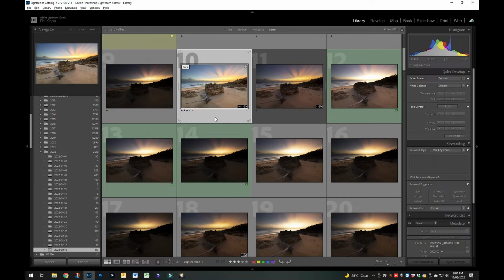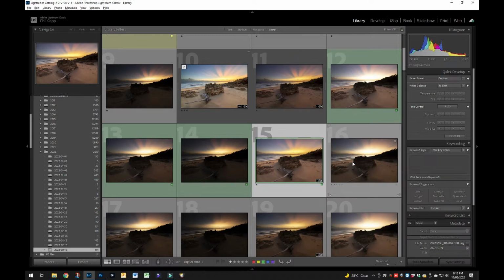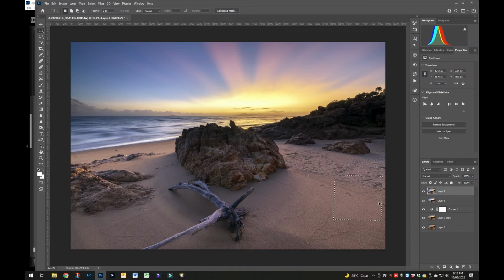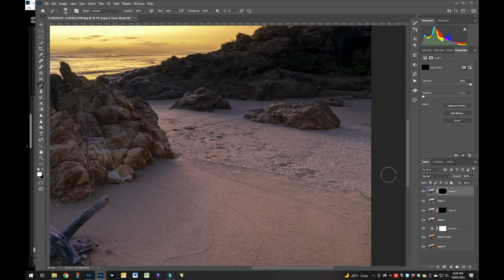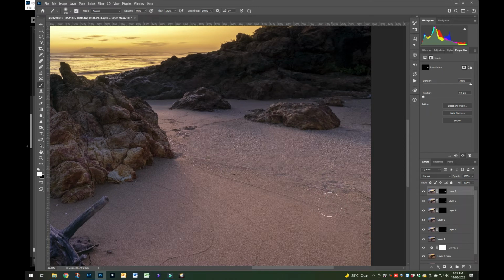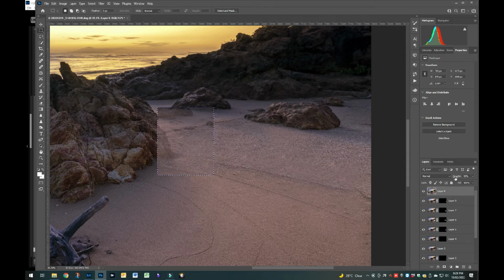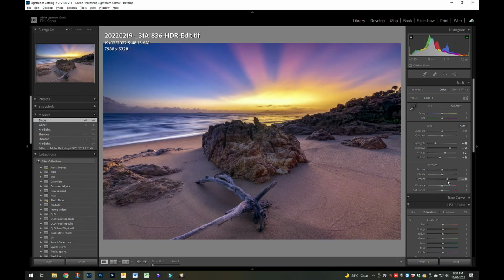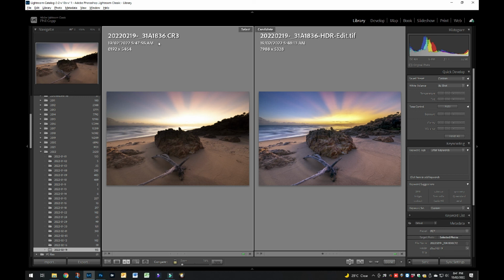Toomulla Beach edit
A run through of an edit I performed on a series of photos from a shoot at Toomulla Beach on the 19th of Feb 2022.